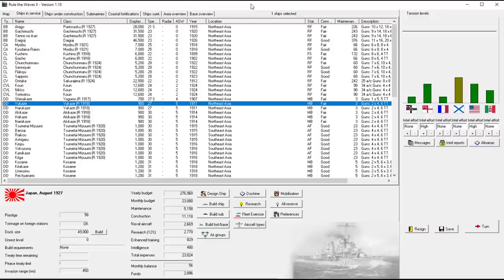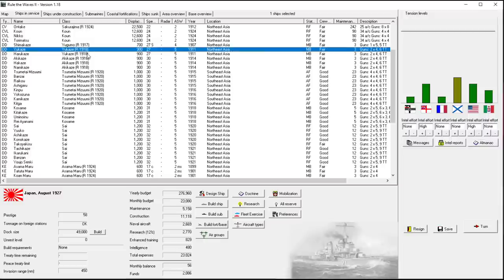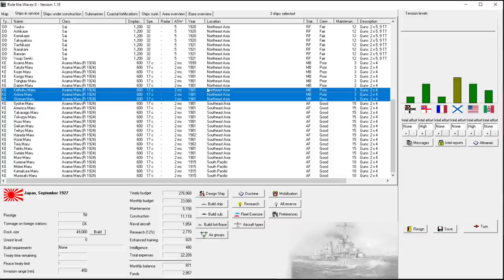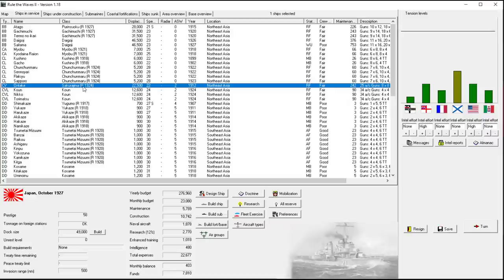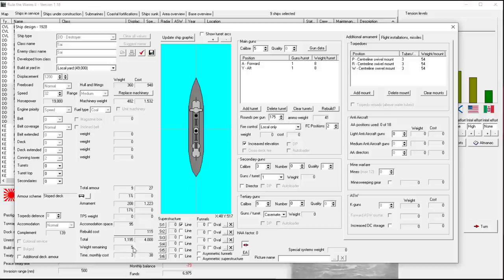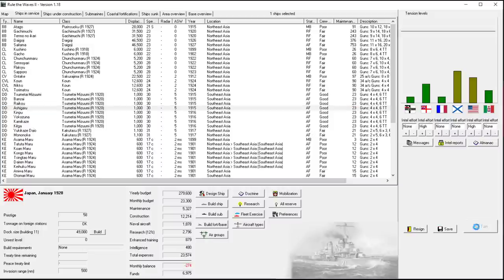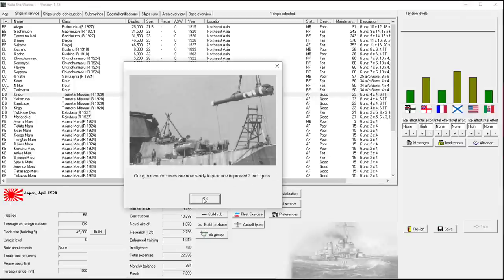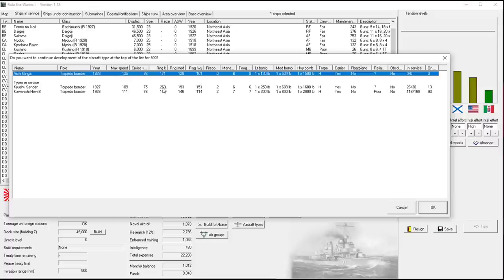Rule the Waves 2 | Japan - 33 - A Proper Carrier